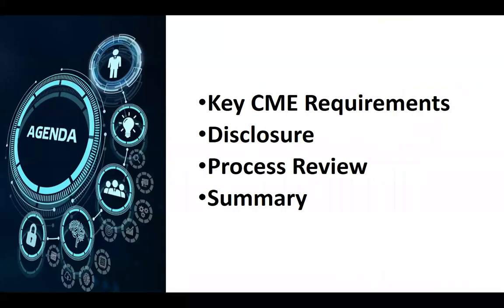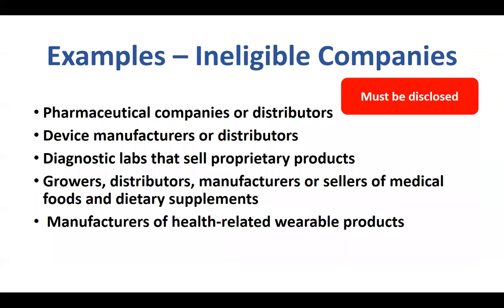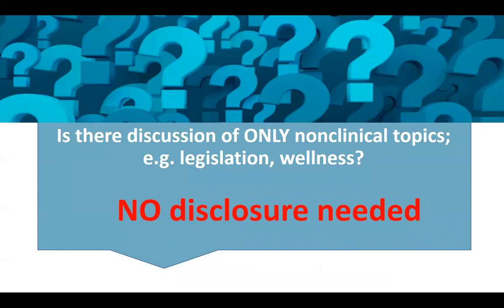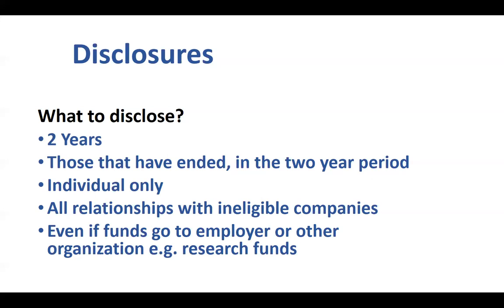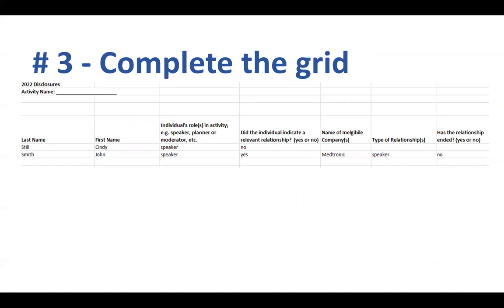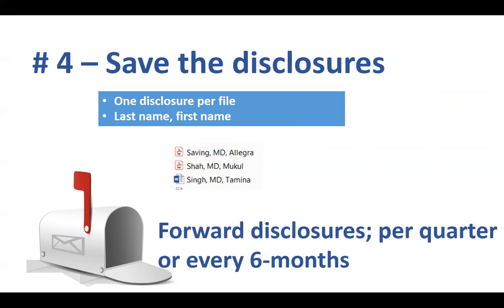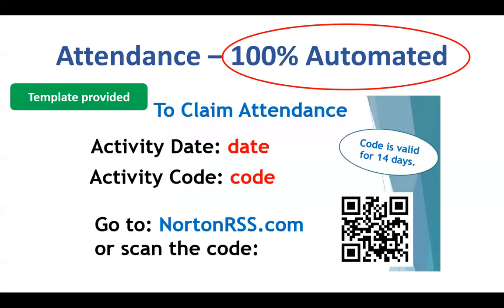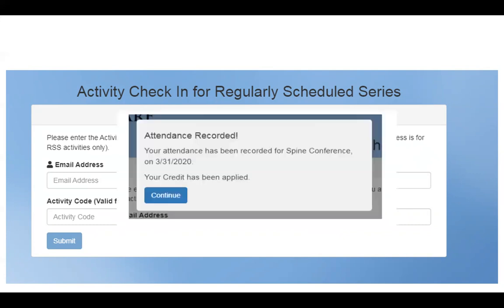RSS Coordinator Overview Video